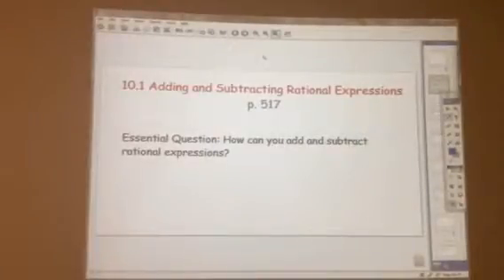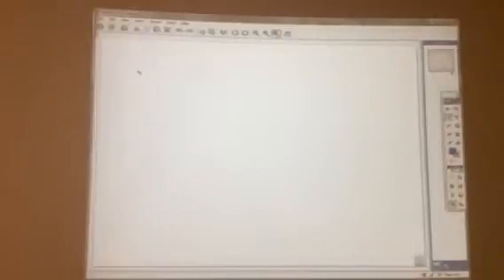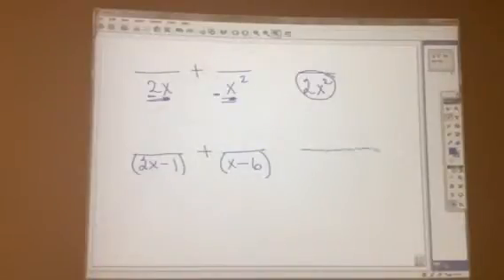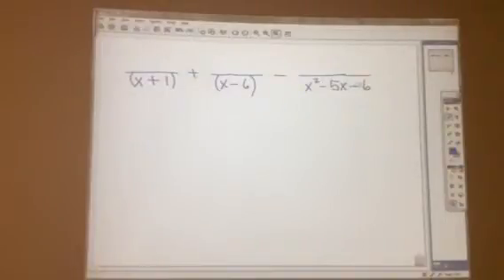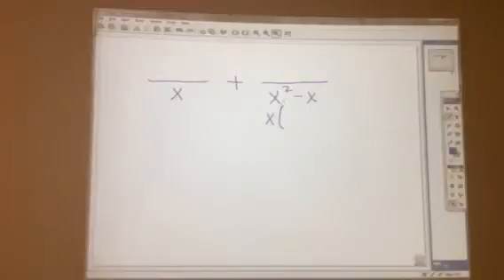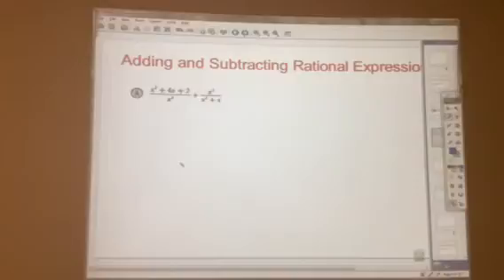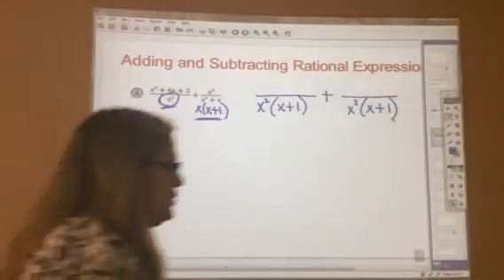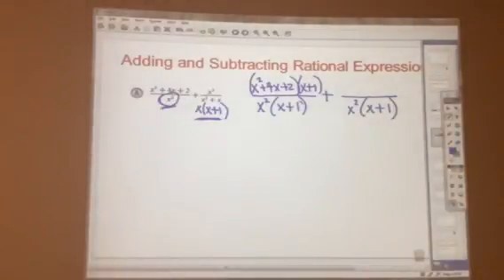10.1 Adding and Subtracting Rational Expressions part 1 Clifton